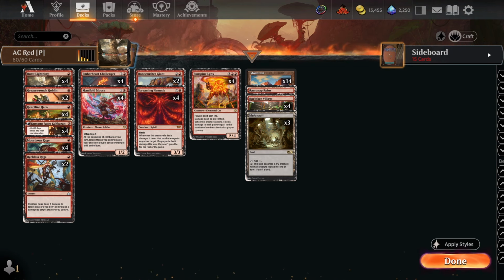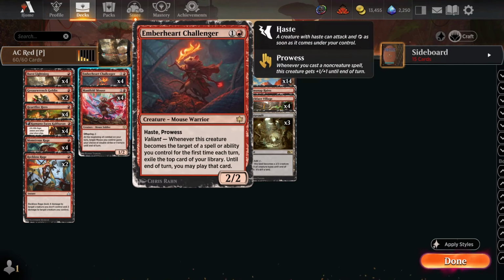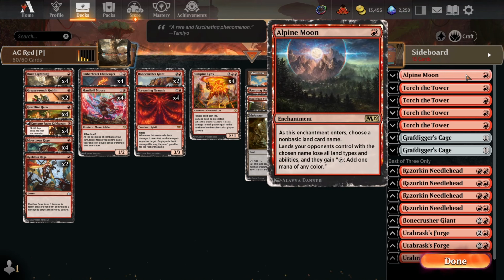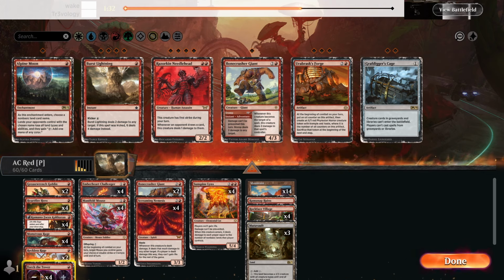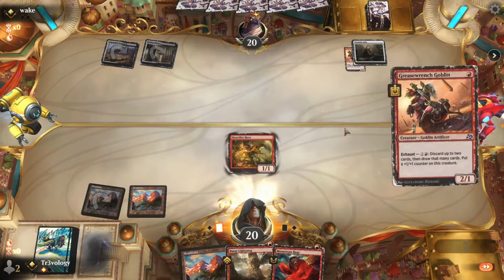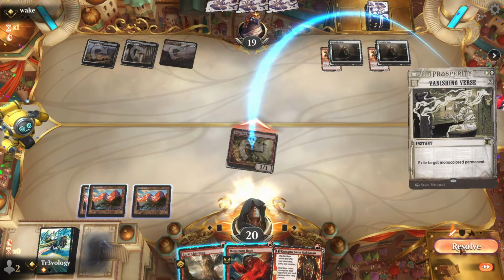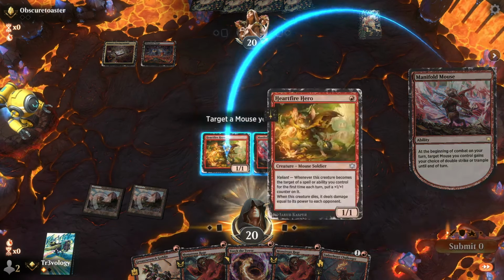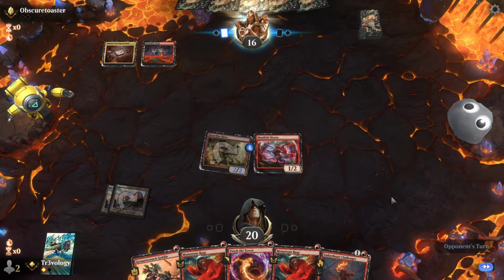Mono Red WON the MTG Pioneer Championship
Arena Championship 8 was last weekend, the most important Pioneer/Explorer event of the year! Mono Red absolutely crushed taking 6 of the Top 8 spots and 4 of the Top 4. In this video I'll be looking at the winning deck!